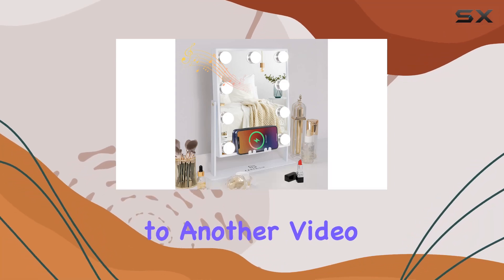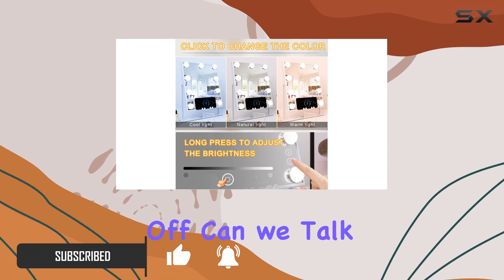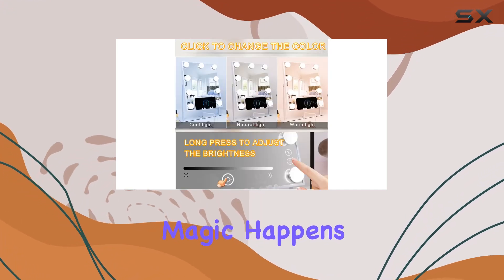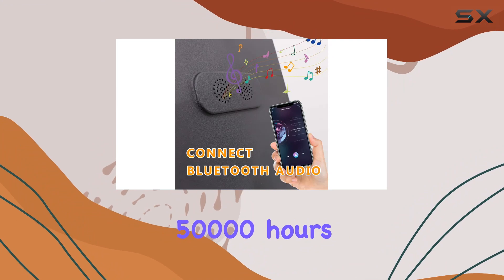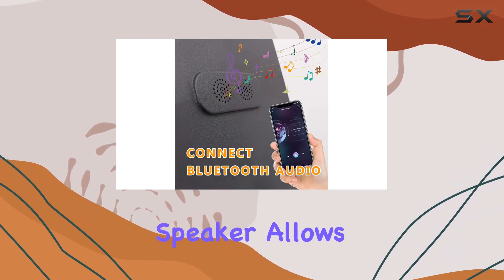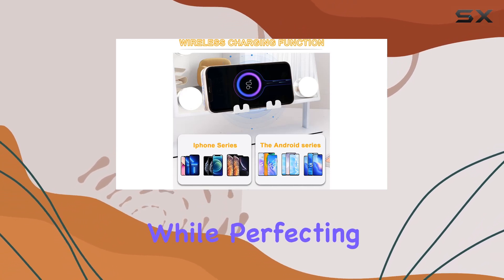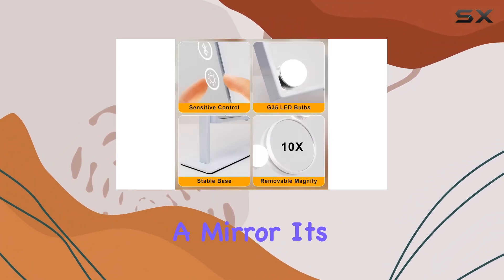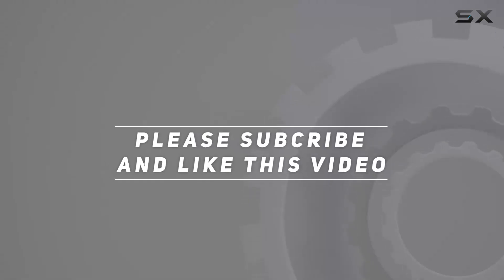FENCHILIN White Hollywood Vanity Mirror: The Ultimate Makeup Companion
0:00 Intro
0:06 Review

Things that we mentioned in this video:
FENCHILIN White Hollywood Vanity : B0BGPRLKQ3